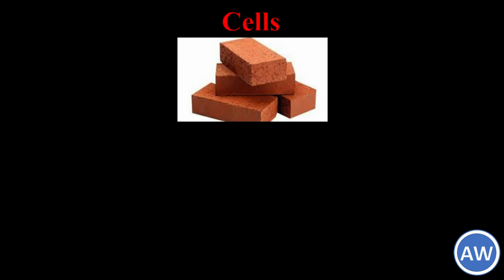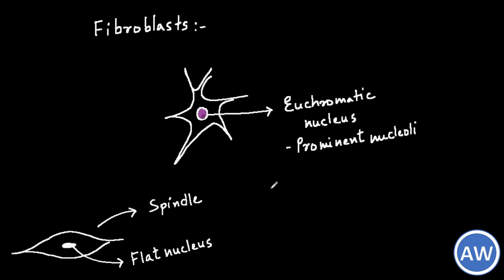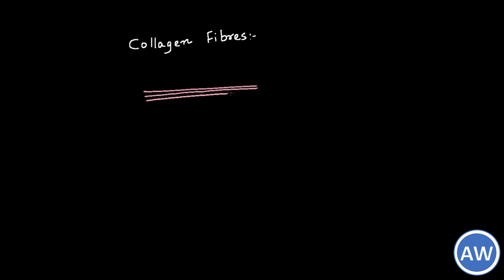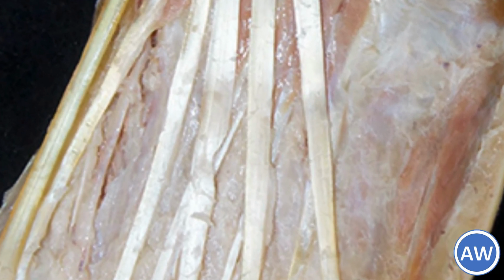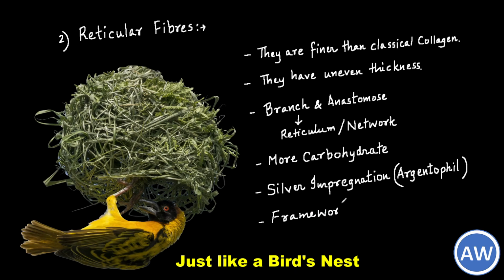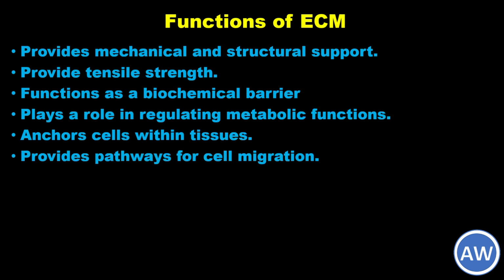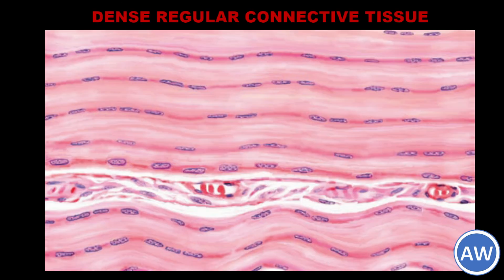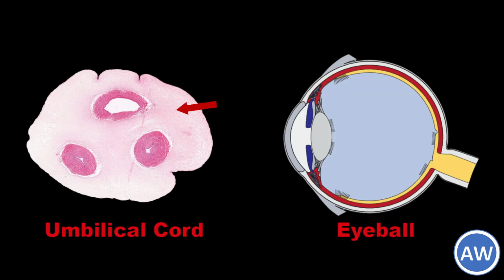Connective Tissue || Classes from Anatomy Weekly || Anatomy Weekly Episode - 16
Hello Viewers.

In this week's episode of "Classes from Anatomy Weekly", our topic is "Connective Tissue”

Keep Watching.
Keep Learning.

Dr Bishwajeet Saikia (MBBS,MD)
Faculty,
Department of Anatomy,
NEIGRIHMS

Dr Sudipta Dipak Baruah (MBBS, MD)
Senior Resident,
Department of Anatomy,
NEIGRIHMS

We await your feedbacks.
References -

Gray's Anatomy
Cunningham's Manual of Practical Anatomy
Grant's Dissector